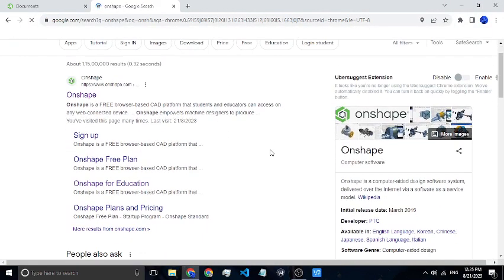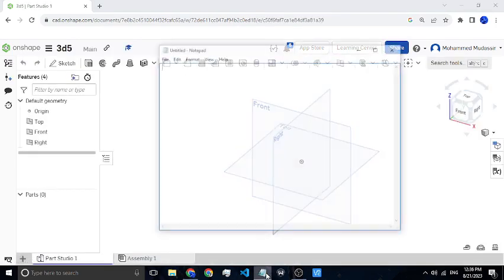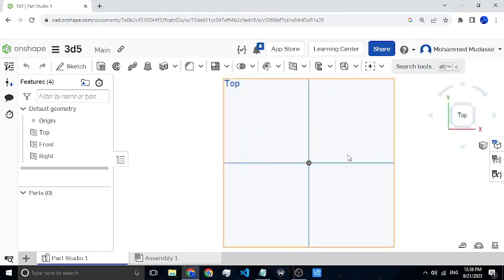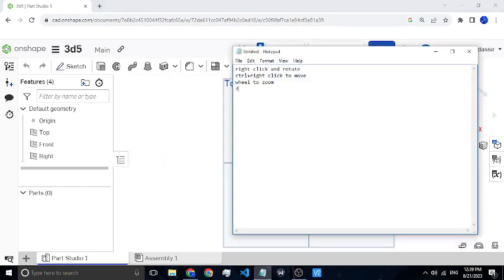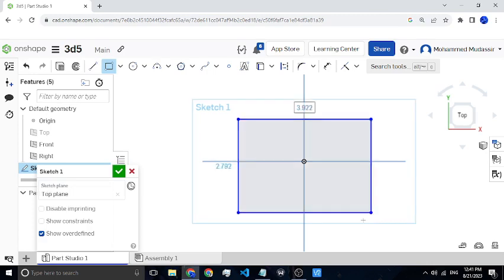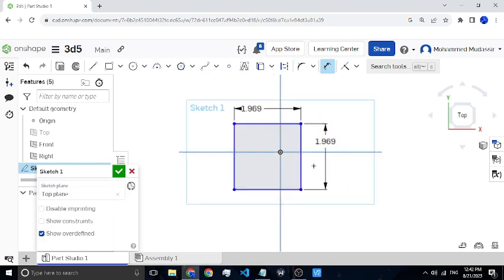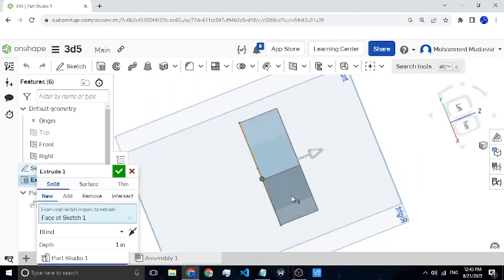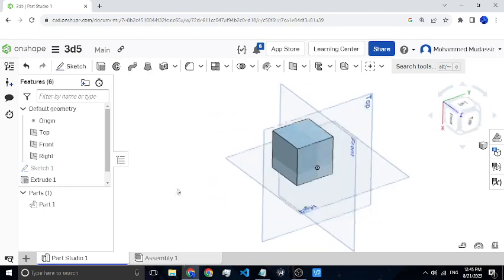Unlocking the Art of 3D Model Designing with Onshape: Your Creative Journey Begins!"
right click and rotate
ctrl+right click to move
wheel to zoom

f -- fit
d -- dimensions
shift+e -- extrude

🎉🔥 Whether you're a budding designer, a tech enthusiast, or just someone intrigued by the magic of 3D, our tutorials and guides will accompany you on an exciting creative journey. Join us as we unravel the techniques behind crafting intricate 3D models that come to life right before your eyes.

From beginners taking their first steps into the world of 3D to experienced creators seeking new insights, our step-by-step guides and expert tips will empower you to turn your imagination into 3D reality. 🚀🔗